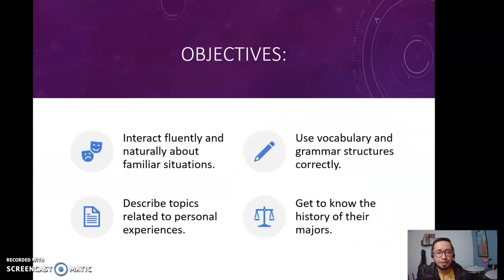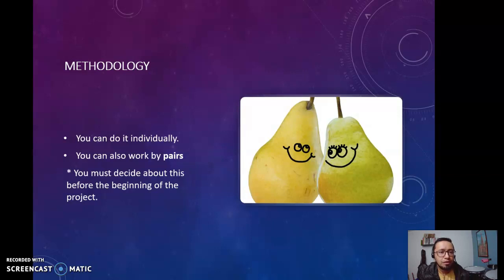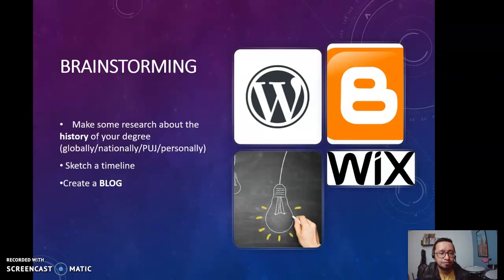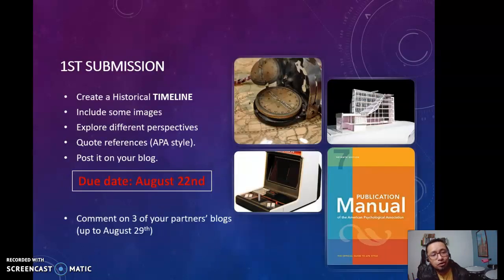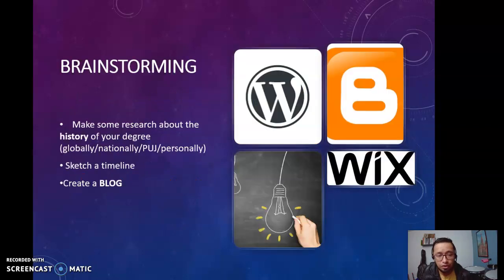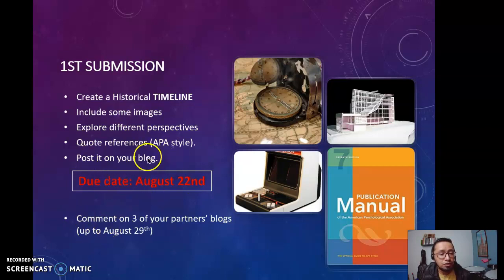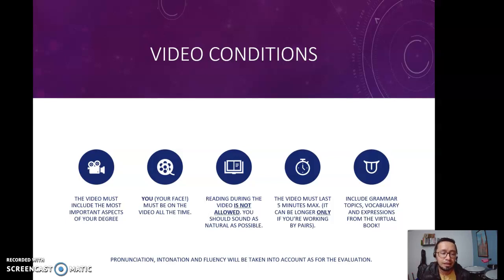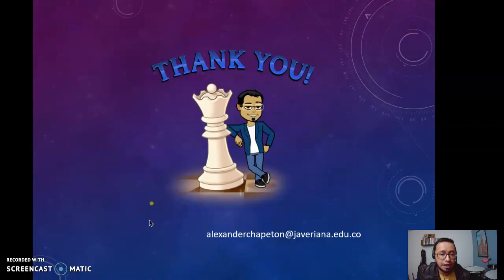Class Project_Level 5-6